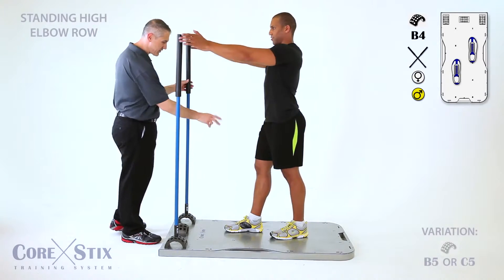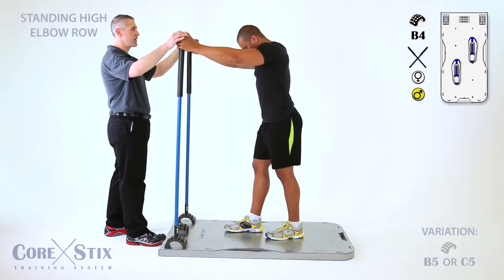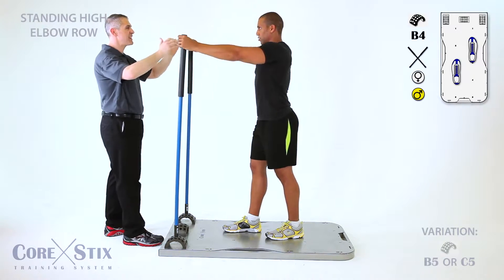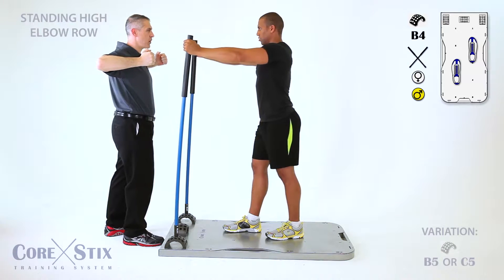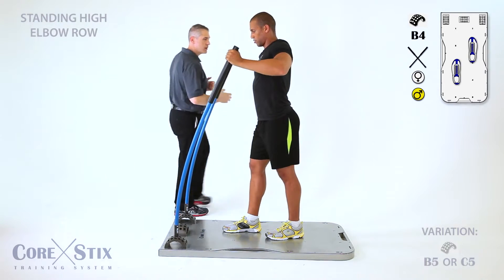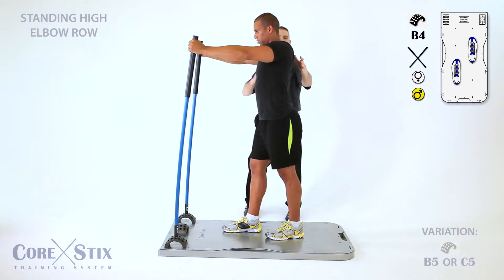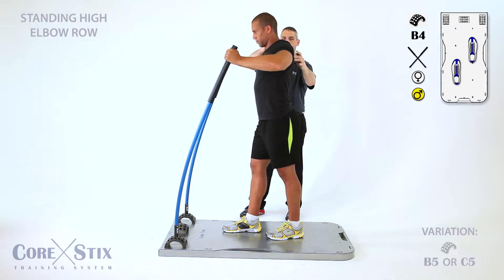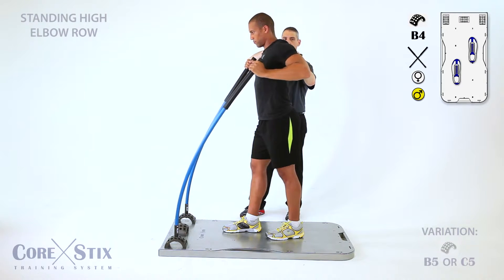Standing High Elbow Row